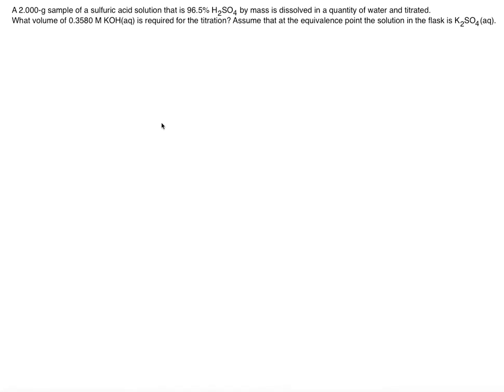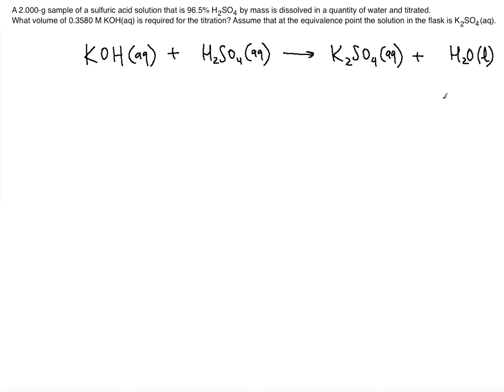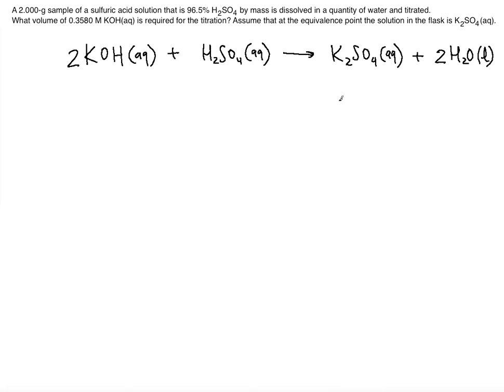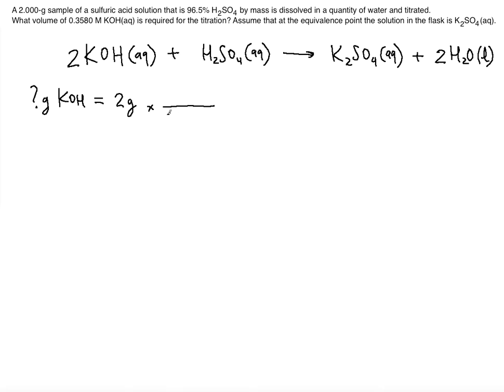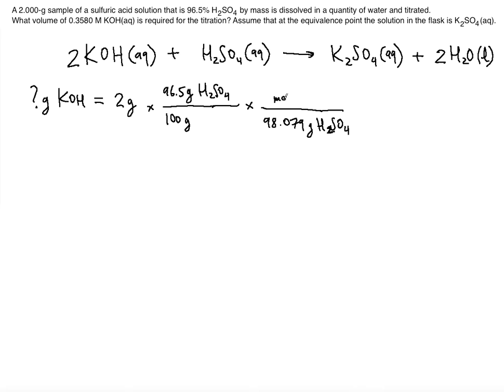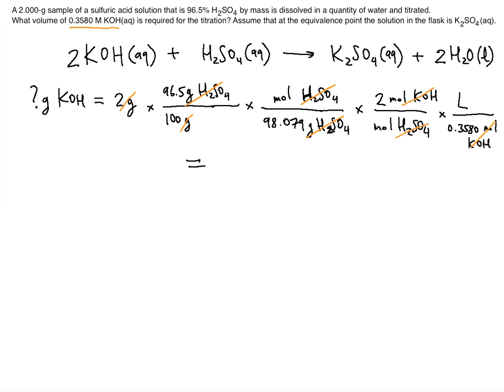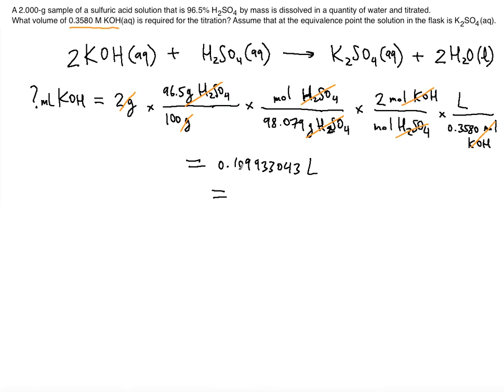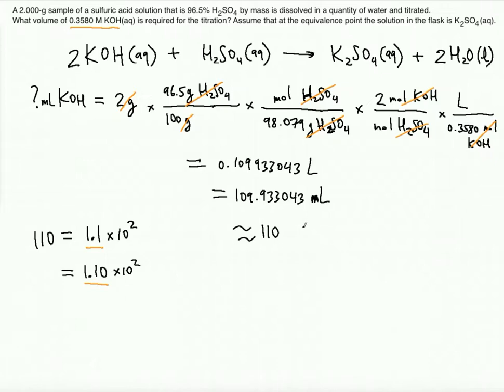📛 Acid-Base Titration Chemistry problem ! ! ! ! !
In this video you will learn how to calculate the volume of a titrant needed to titrate the given acid.

A 2.000-g sample of a sulfuric acid solution that is 96.5% H2SO4 by mass is dissolved in a quantity of water and titrated. What volume of 0.3580 M KOH(aq) is required for the titration? Assume that at the equivalence point the solution in the flask is K2SO4(aq).